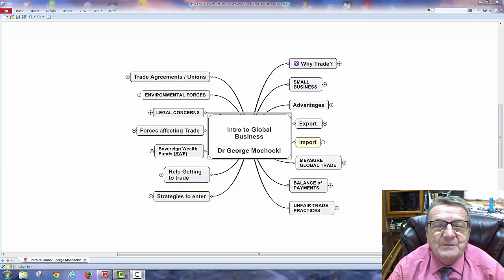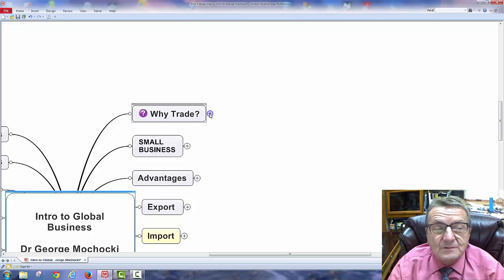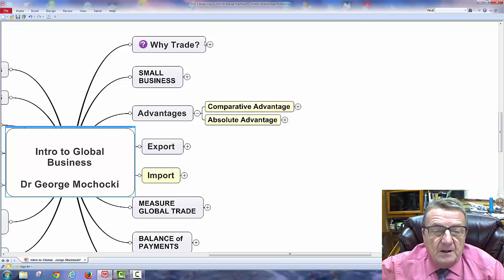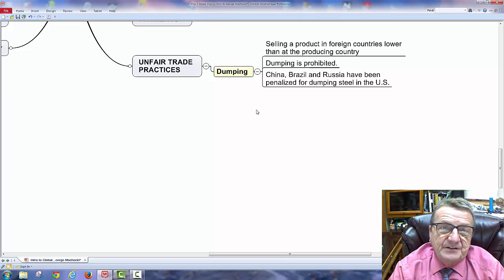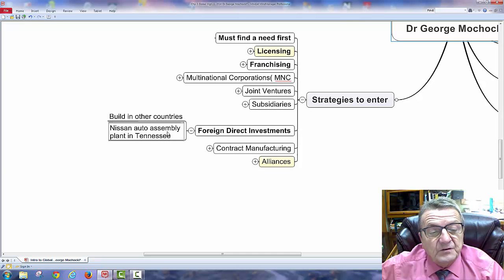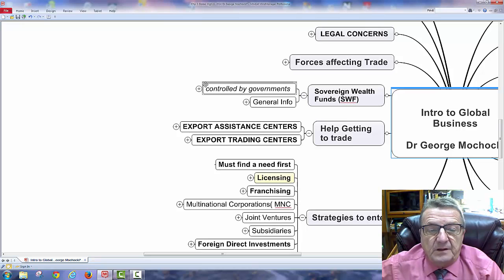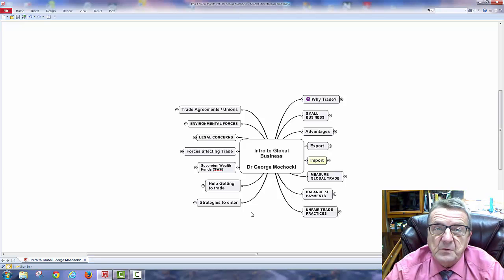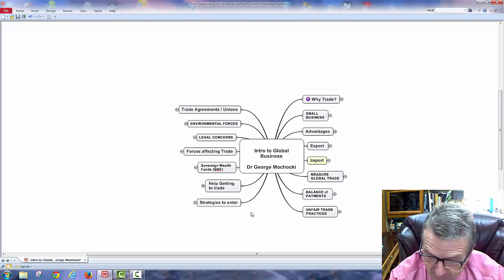Harper College Dr Mochocki Chapter 3 Global Business with MindMap 30 minutes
Mgt 111 Chap 3  Global Business with MindMap 30 minutes Dr George Mochocki